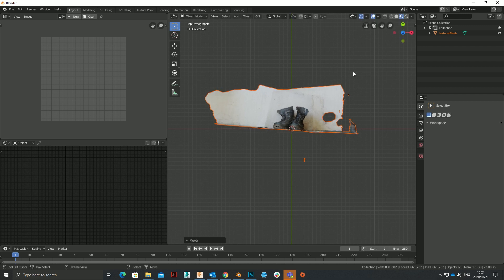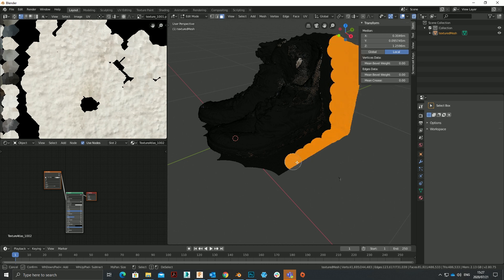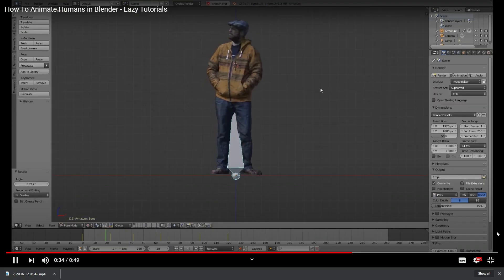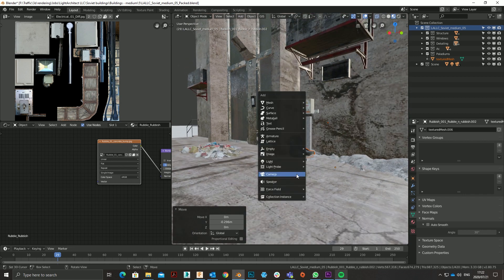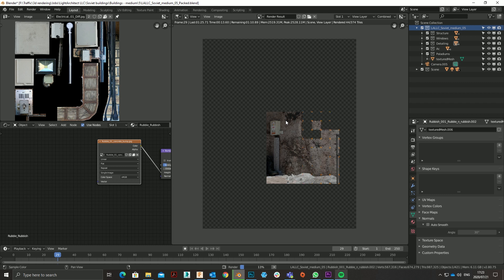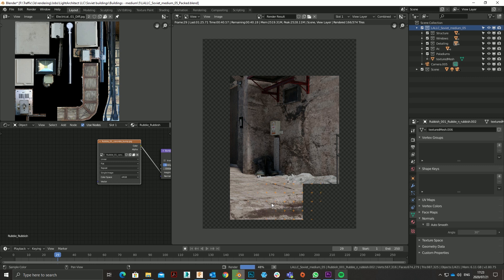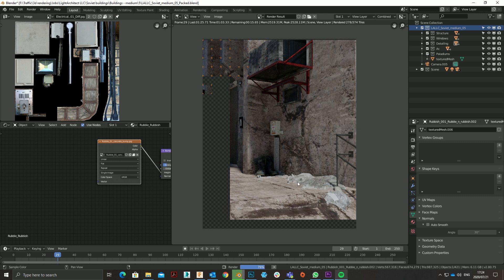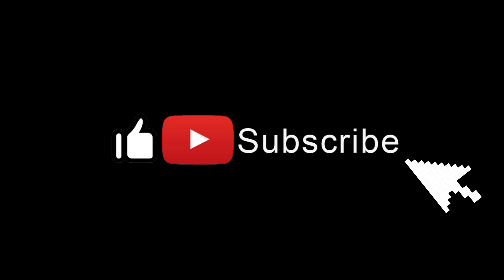Photogrammetry, stop ignoring it. an opinion piece for coffee time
while photogrammetry has picked up a lot in use, there are still common arguments against it:
1. The mesh density is too high
2. It's not accurate enough

While that may be true for the game and VR/ realtime applications, the use of photogrammetry is often in another context, by VFX artists, or concept artists.

For that reason, it finds itself in film (check out Ian Hubert's channel) or animations, or still concept renders.